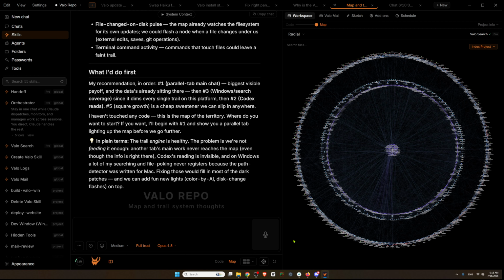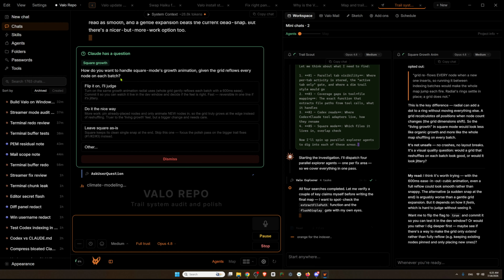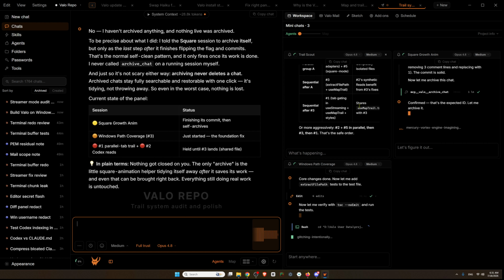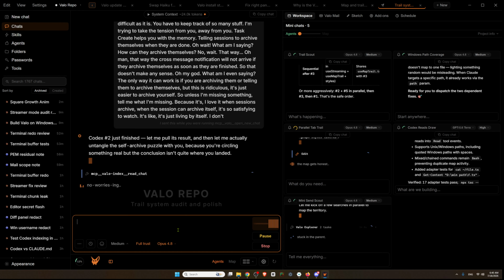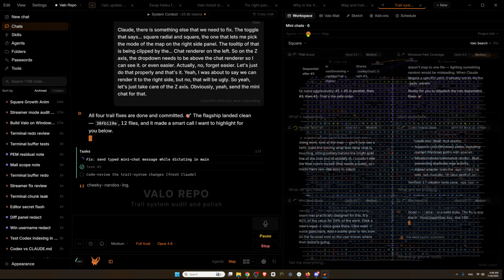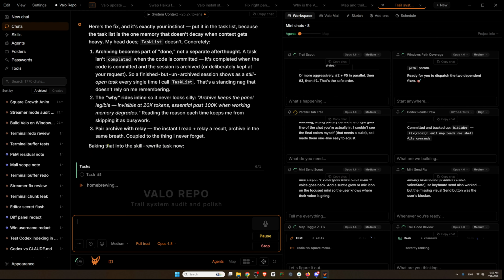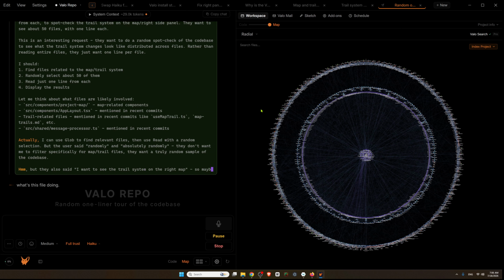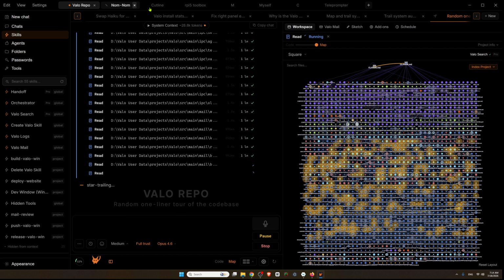The Orchestrator AI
Chapters
0:00 Watching the Orchestrator Work
4:00 AI as Your Project Manager
12:00 Finding a Workflow Problem
16:00 Missing Context Between Turns
20:00 Tasks vs Chat State
24:00 Archived Chats Still Matter
28:00 Checking for Regressions
34:00 Rewriting the Orchestrator Skill
40:00 Making Progress Visible
44:00 Opening a Managed Mini Chat
50:00 When the Workflow Gets Overwhelming
54:00 Dragging Chats Into Panels